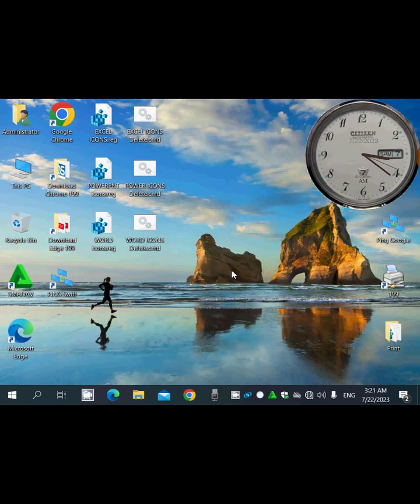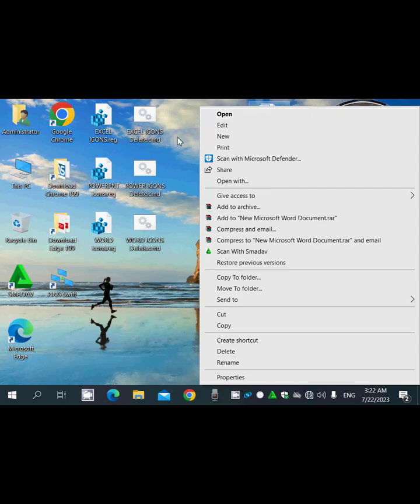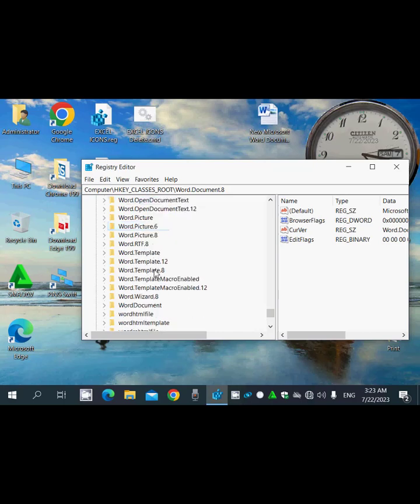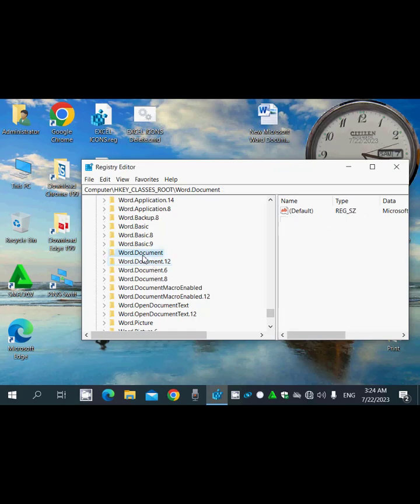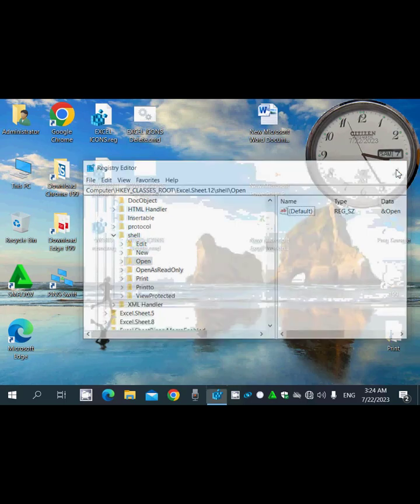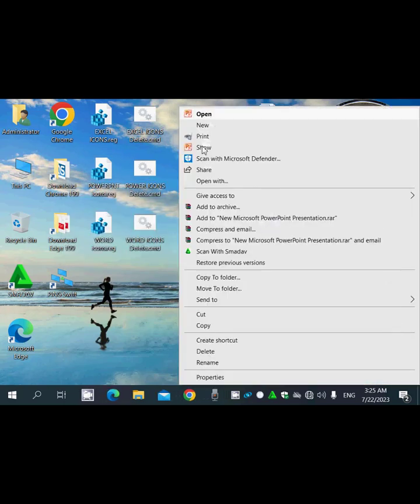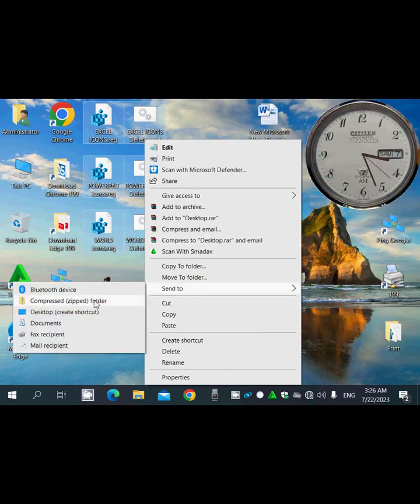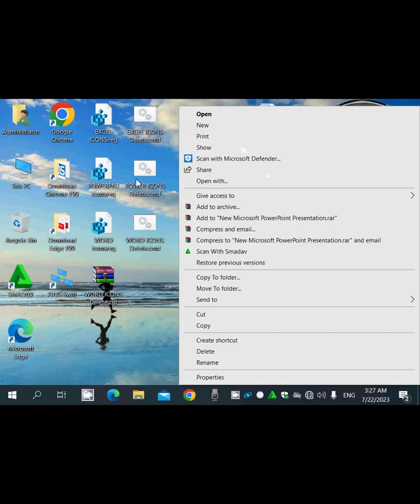132 EXCEL WORD POWERPOINT Icons